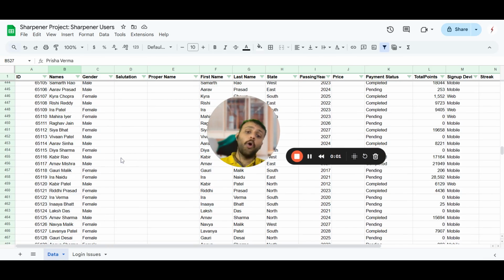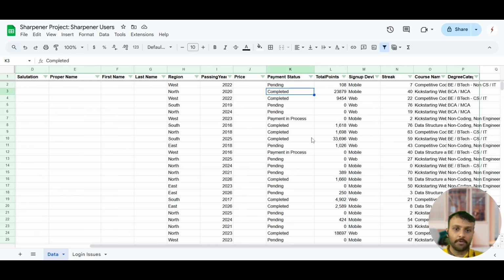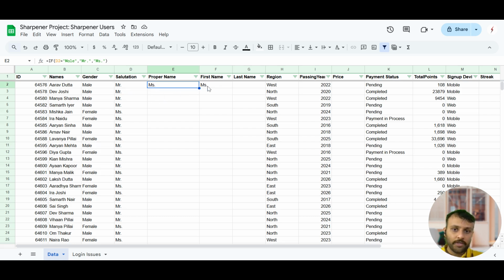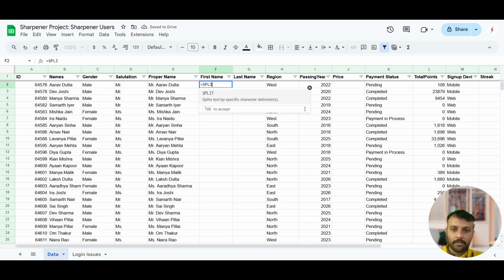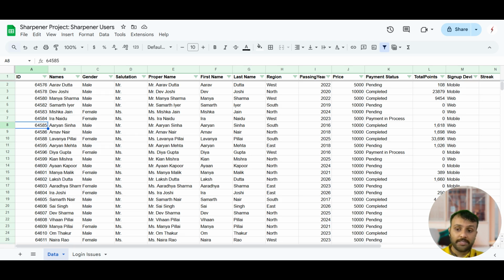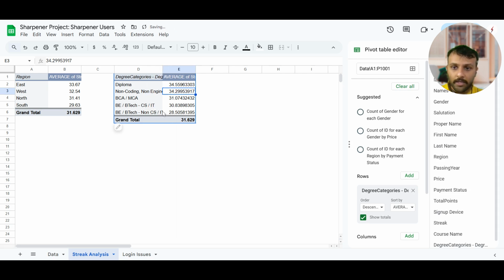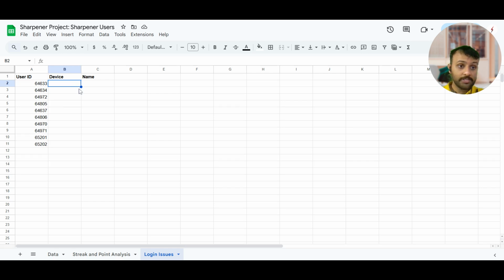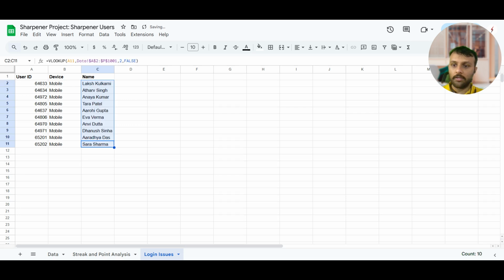Sharpener Users Analysis